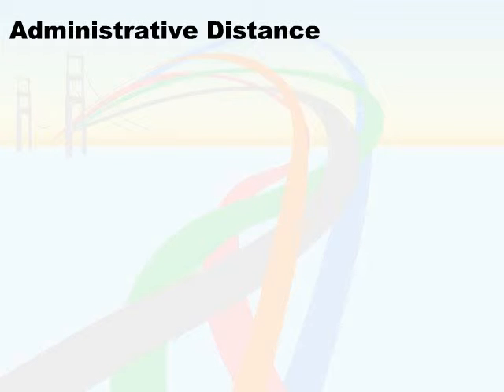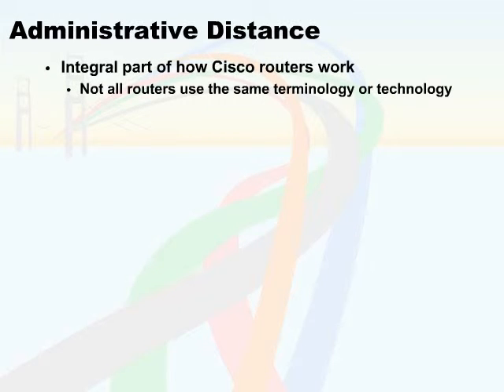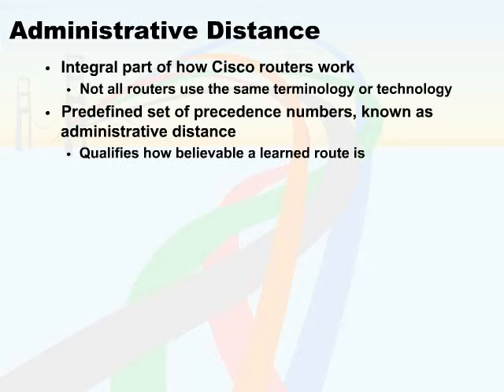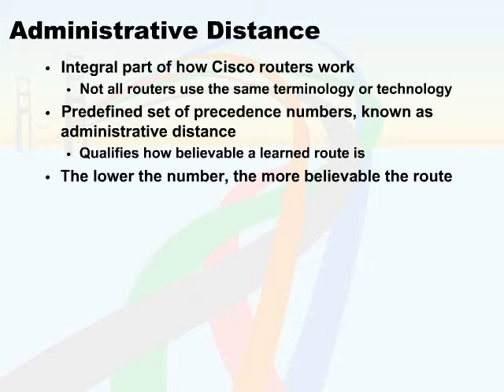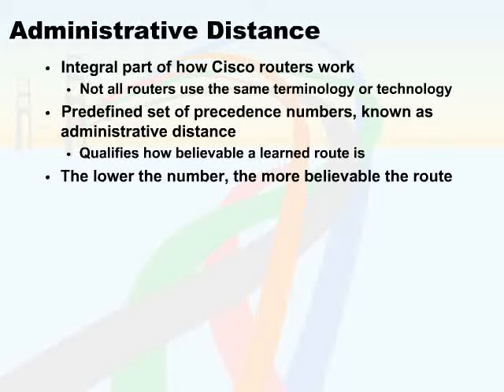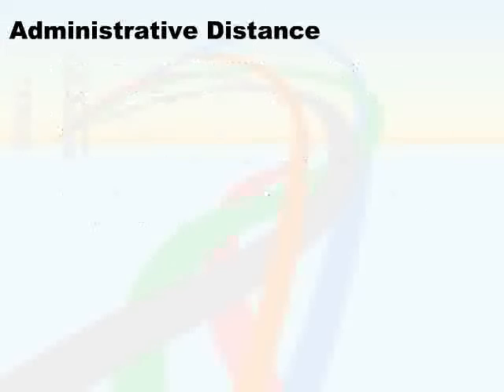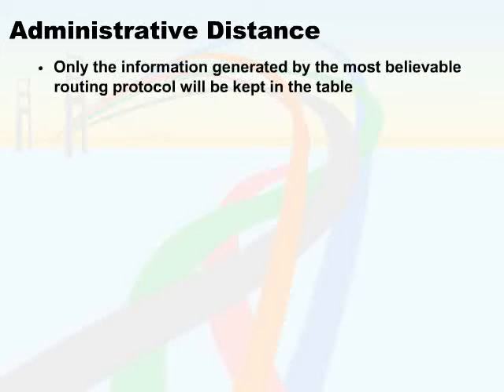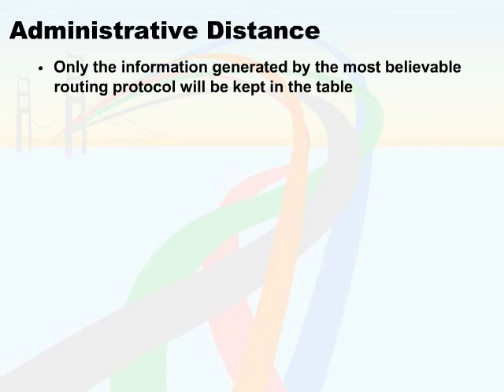230 19 IP Routing Concepts 11 Administrative Distance